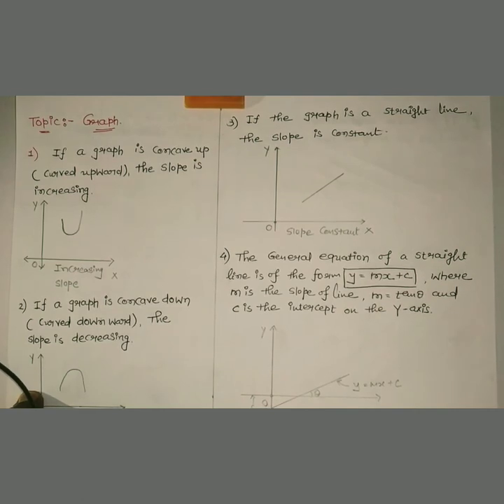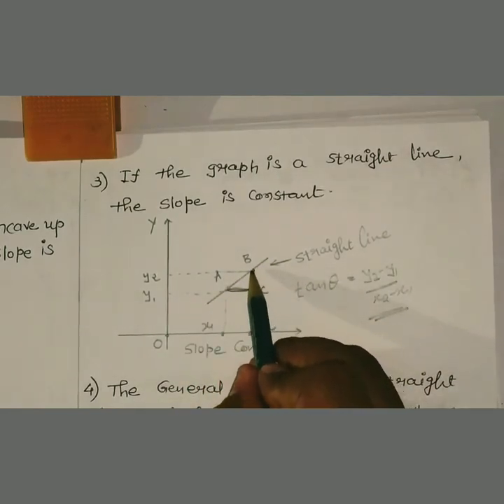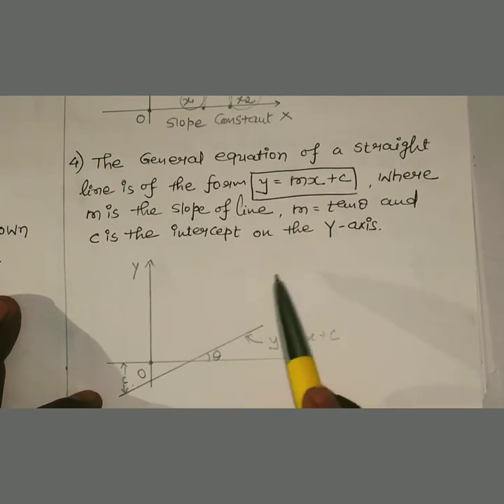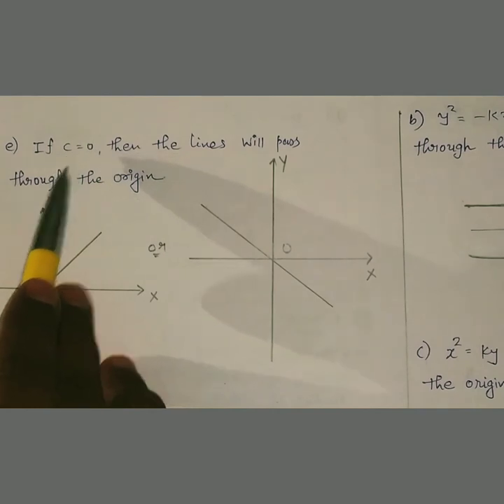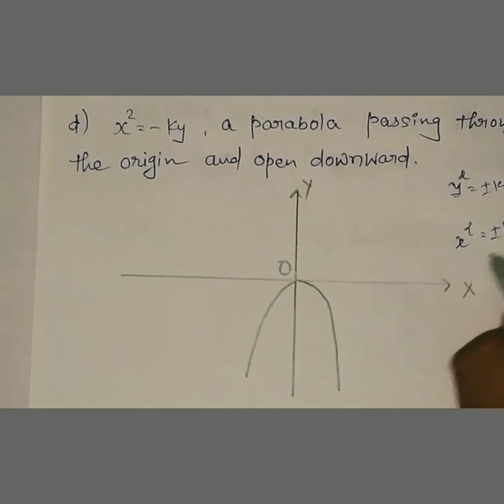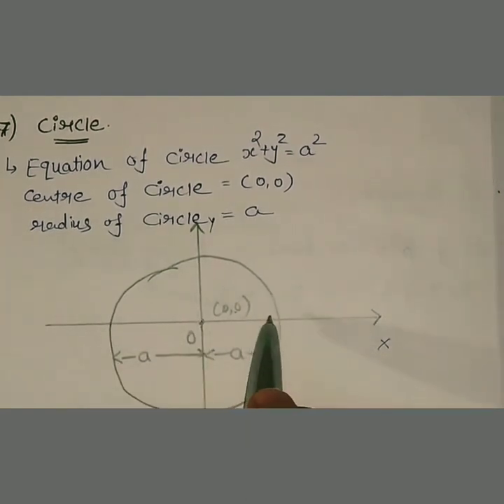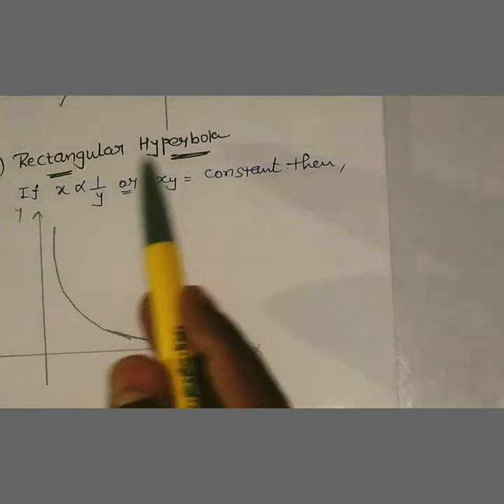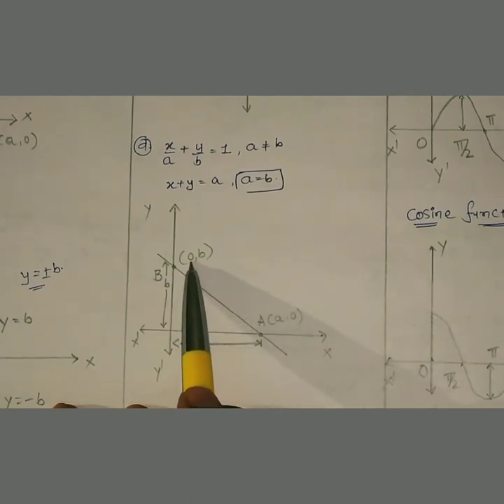Bridge Course Topic Graphs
Very Essential and Important topic for competitive Exam